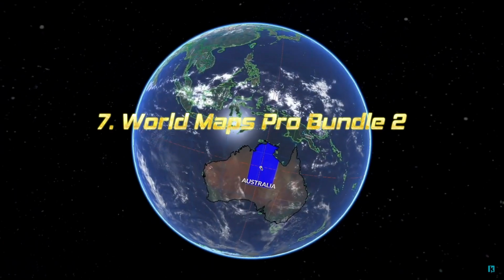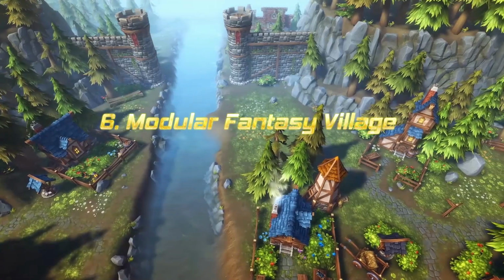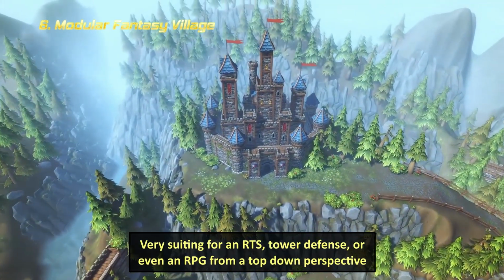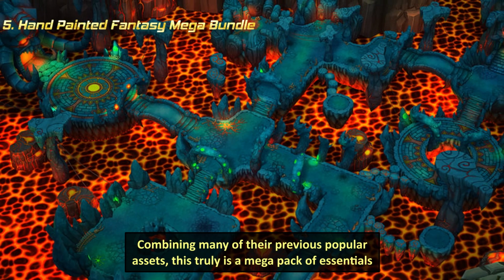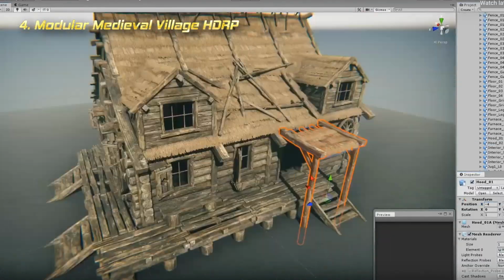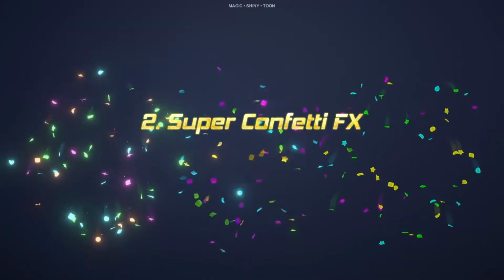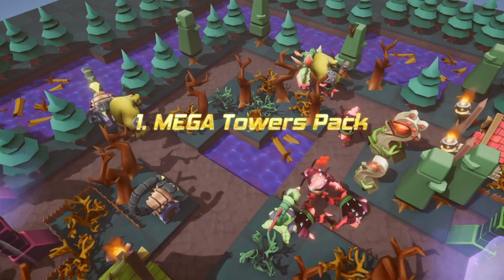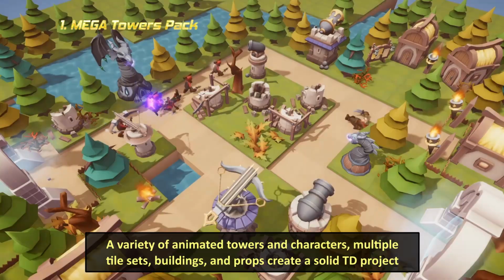Unity Asset Store Gems - October 2019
Grow Your Skills Mega Bundle Sale: Ends Mar 31, 2020. Midnight PST.

We show case the latest and greatest Unity Asset Store packages released. A closer look at trending and essential packages for working within the Unity Engine. Great starting guides for new developers. We focus on content that can help beginning developers make games fast and easily.